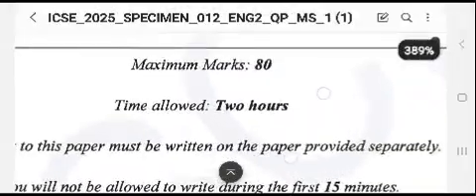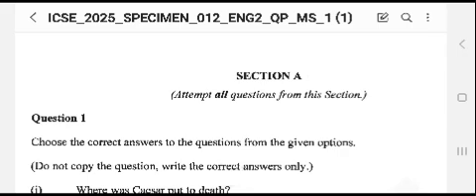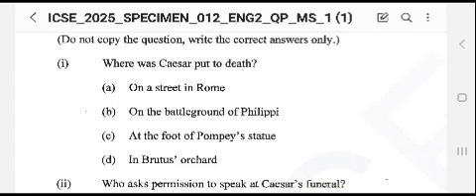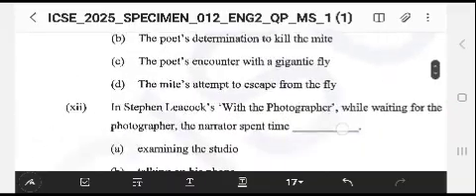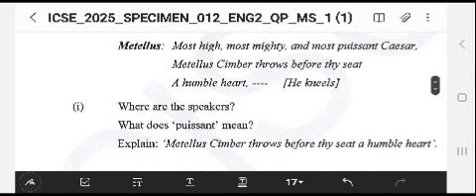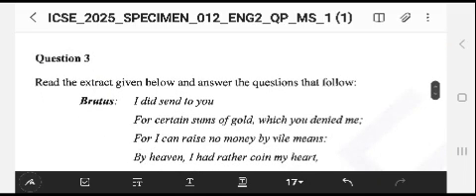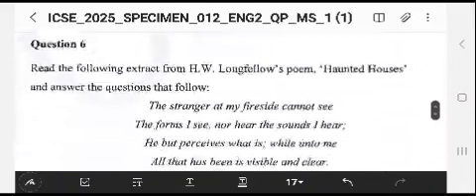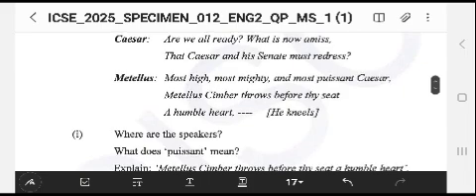ICSE ENGLISH LITERATURE EXAMINATIION TIPS : BEFORE MOVING INTO THE EXAM HALL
ICSE ENGLISH LITERATURE EXAM TIPS icse board # English literature tips exam preparation